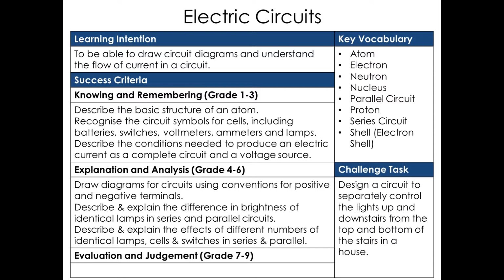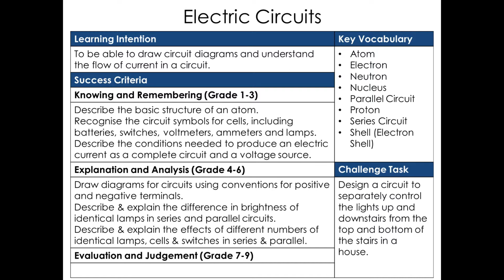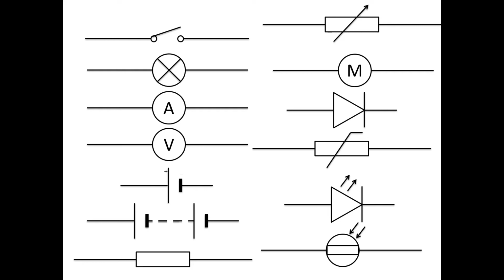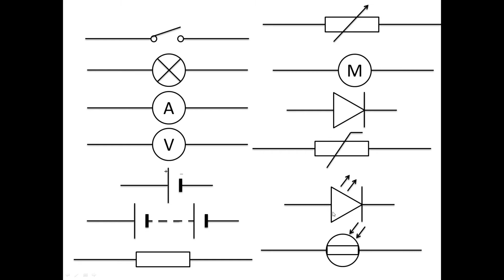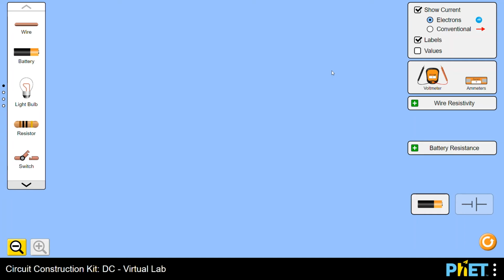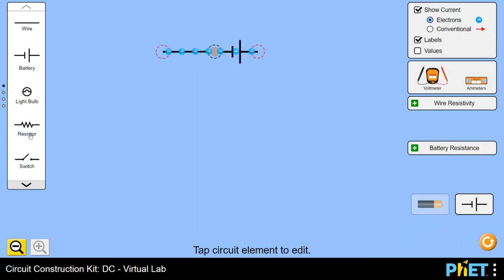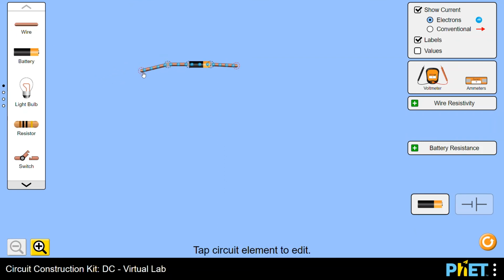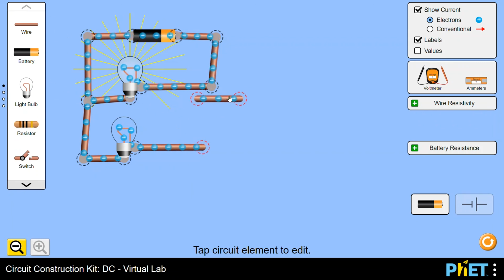CP9 1 Electric Circuits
A video to help with the first section of your CP9 Electricity home learning booklet.